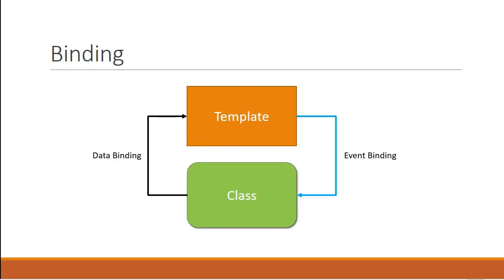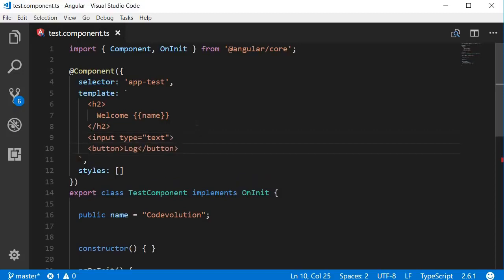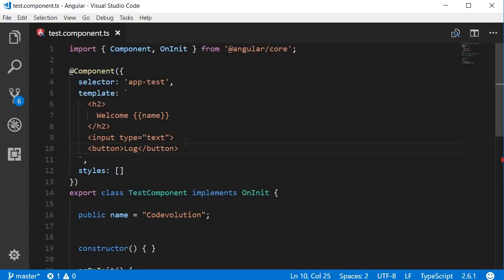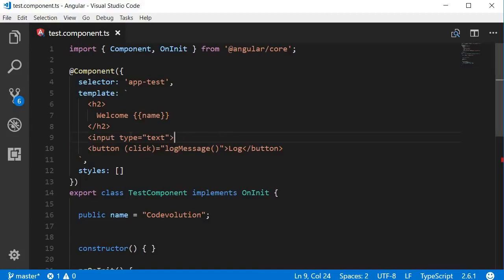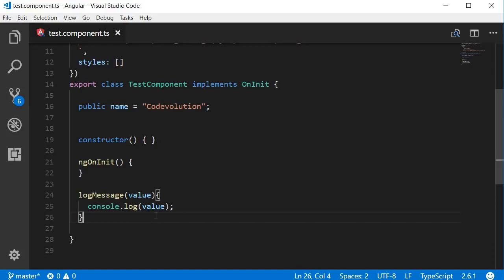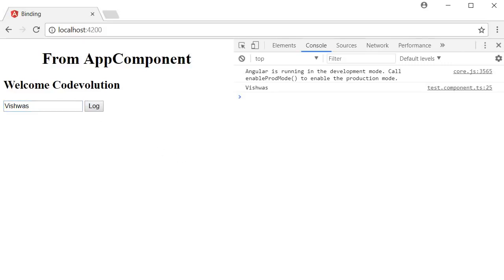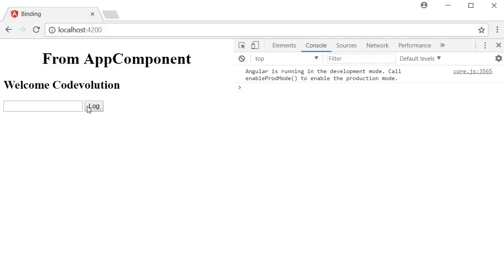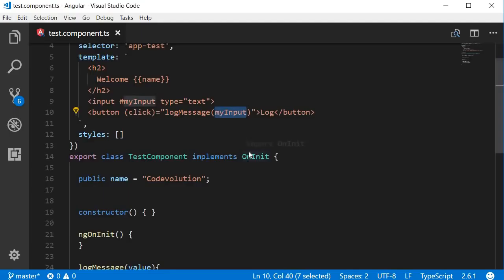Angular 8 Tutorial 10 Template Reference Variables